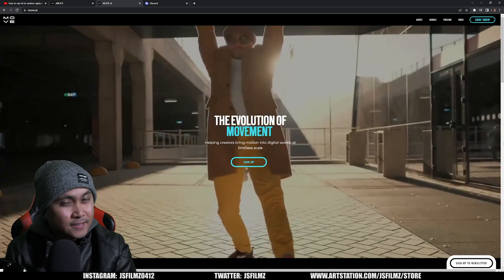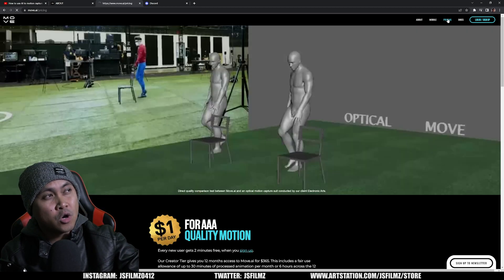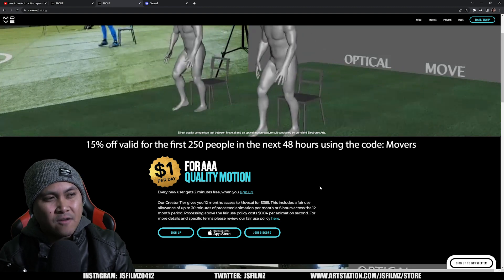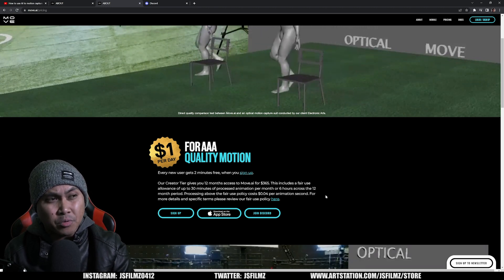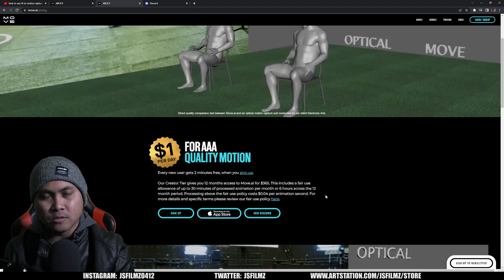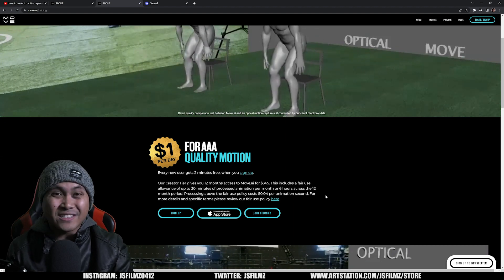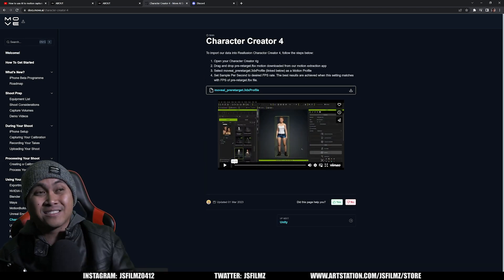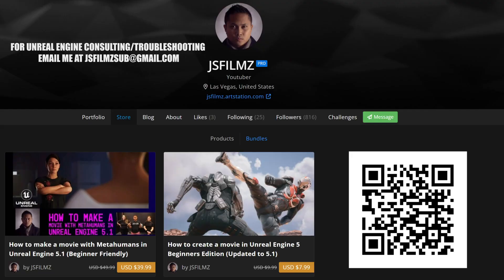This AI Mocap Technology Just Changed The Industry